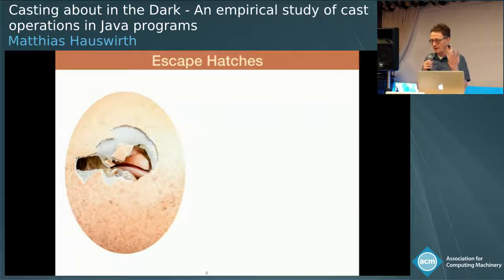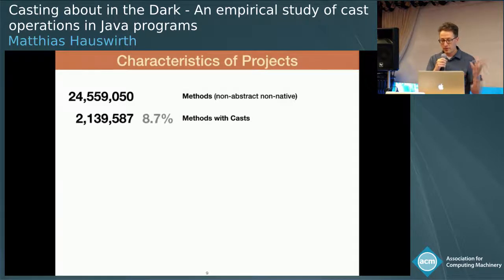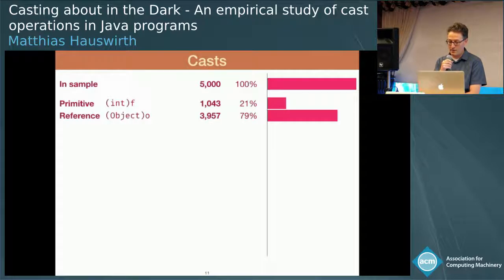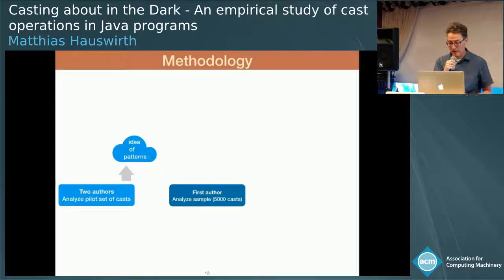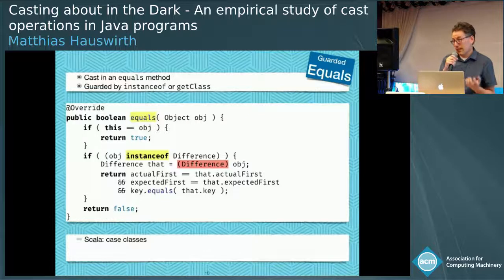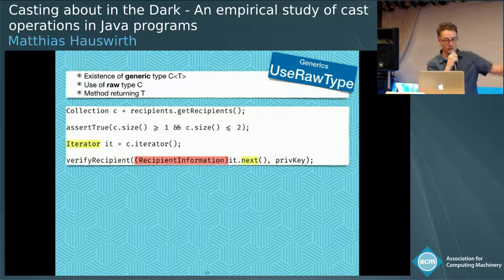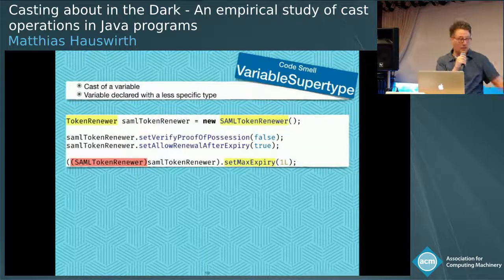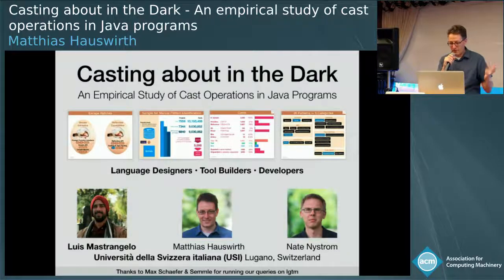Casting about in the Dark: An Empirical Study of Cast Operations in Java Programs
Authors: Luis Mastrangelo, Matthias Hauswirth, Nate Nystrom